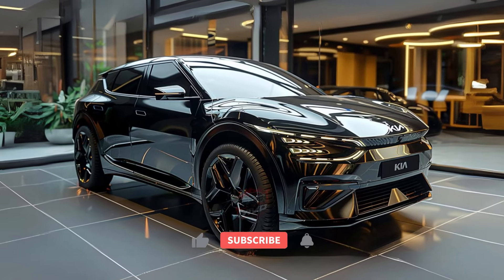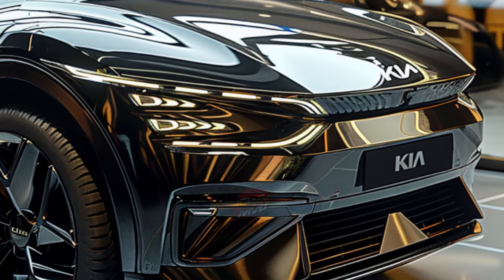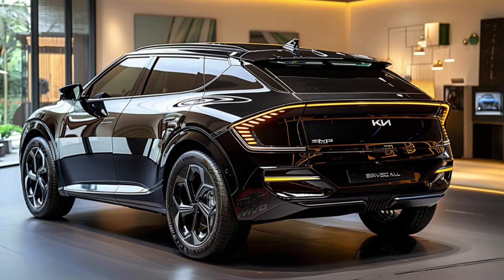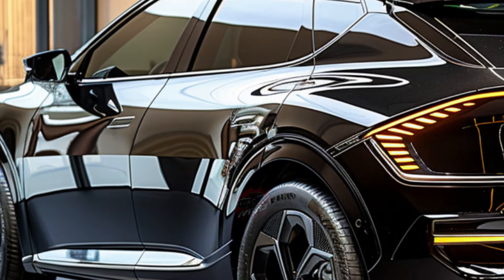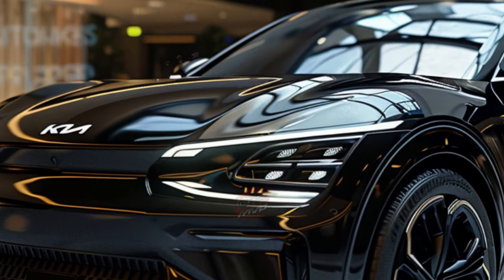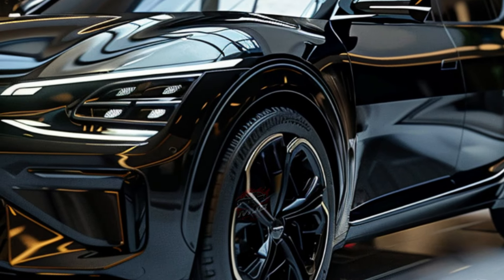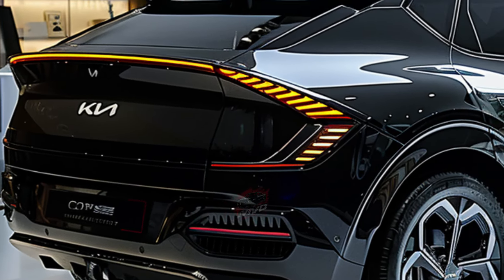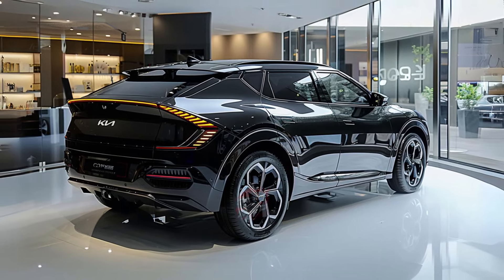2025 Kia Sportage Hybrid Revealed - What Makes It So Special?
2025 Kia Sportage Hybrid Revealed - What Makes It So Special?

Kia's Sportage SUV packs a surprising amount of style and features into its compact frame, making it a standout in its class. With a complete redesign in 2023, the Sportage boasts one of the most distinctive looks on the road. It offers both front- and all-wheel drive options, powered by a 2.5-liter four-cylinder engine. While hybrid and plug-in hybrid versions are available, this review focuses on the standard model.

You might find the Sportage's daily driving performance underwhelming. The X-Pro trim, with its off-road-oriented all-terrain tires, offers softer handling, but the real issue lies in the engine's lack of power. Our test car took over 9.5 seconds to reach 60 mph, significantly slower than competitors. The transmission frequently searches for the right gear, making driving more labor-intensive. However, the steering is precise, and the brakes are smooth and responsive.

Comfort is where the Sportage excels. The seats provide excellent support and cushioning, and higher trims include ventilated and heated front seats. Rear passengers will appreciate the adjustable recline. The soft suspension smooths out bumps but can make the ride bouncy on undulating roads. Kia has also done a great job minimizing cabin noise and eliminating squeaks or rattles.

Storage is another strong point. The Sportage offers 39.6 cubic feet of cargo space behind the second row and 74.1 cubic feet with the seats folded down, making it one of the most spacious in its class. The load floor is wide and flat, and the rear seats can be folded down from the hatch. Inside, there are plenty of storage options, including a center console bin and versatile cupholders.

The Sportage X-Pro, with all-wheel drive, achieves an EPA-estimated 26 miles per gallon combined, which is average for a small SUV. However, this efficiency doesn't make up for its slow acceleration. On our mixed-driving test, we managed 26.4 miles per gallon.

Despite these drawbacks, the Sportage offers good value with its high-quality cabin and features like ventilated seats. It comes with an impressive five-year/60,000-mile basic warranty and a 10-year/100,000-mile powertrain warranty, unmatched by most competitors.

For those who prioritize style, comfort, and storage, the Kia Sportage is a compelling choice, even if its performance doesn't lead the pack.